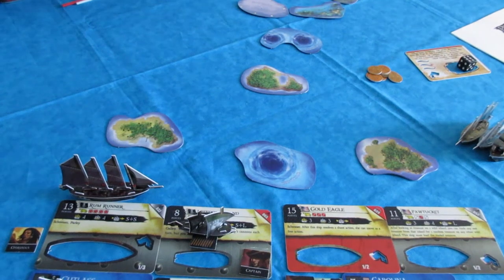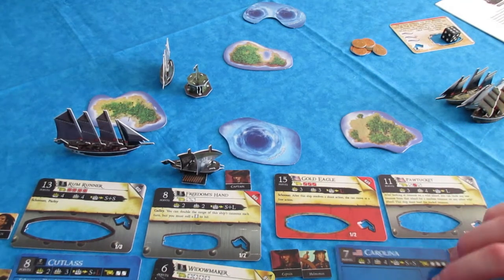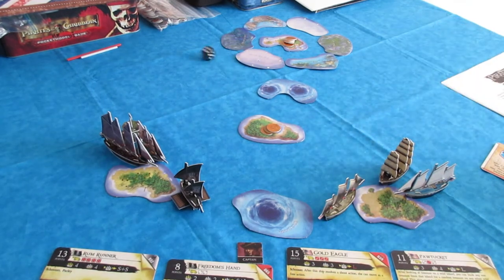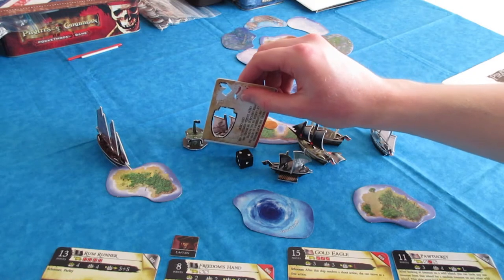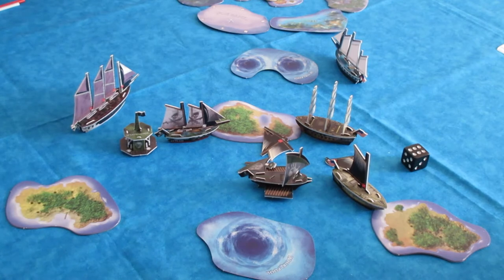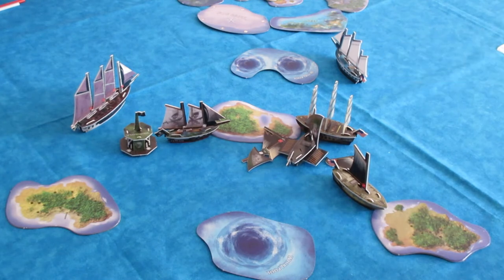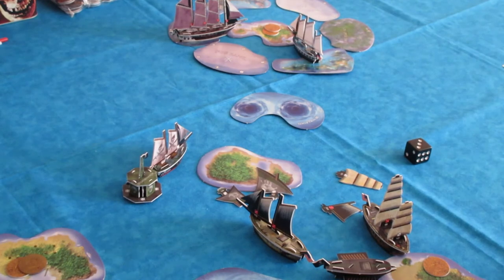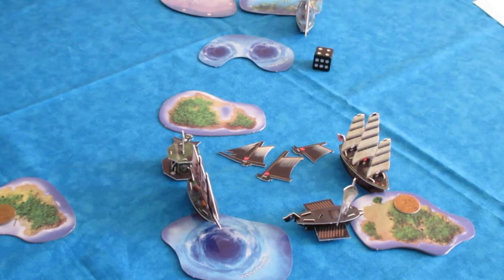How to play Pirates Constructible Strategy Game Part 2: Complete Game rules tutorial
You can find the other useful Pirates documents at the bottom of this

Check out my VASSAL tutorial if you don't have anybody to play with yet and would like to try playing virtually.

Pirates CSG on eBay
Pirates CSG Packs